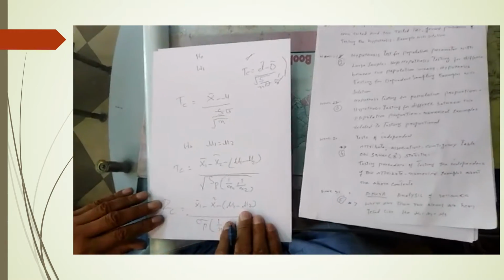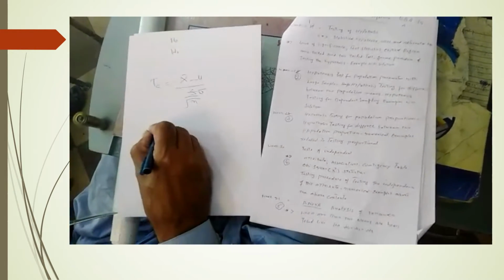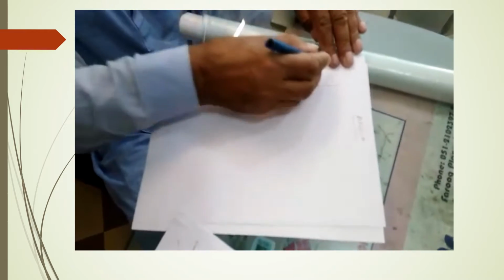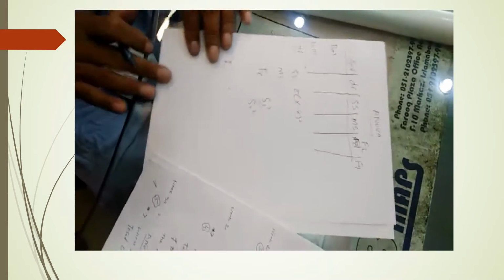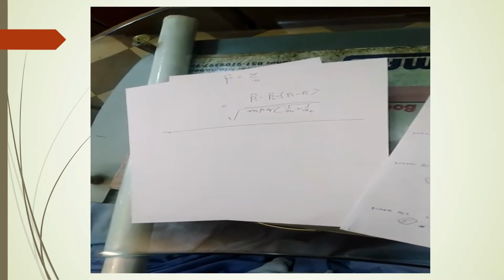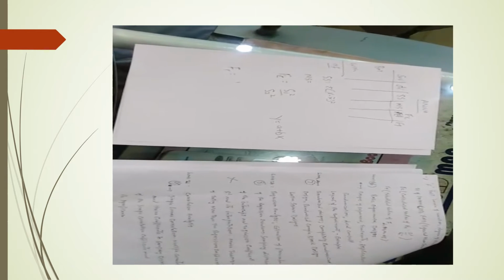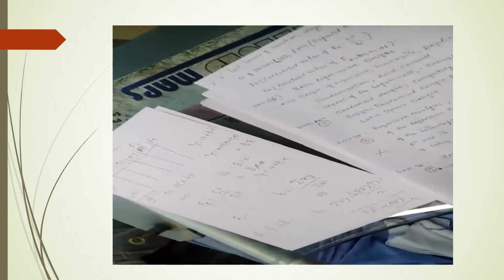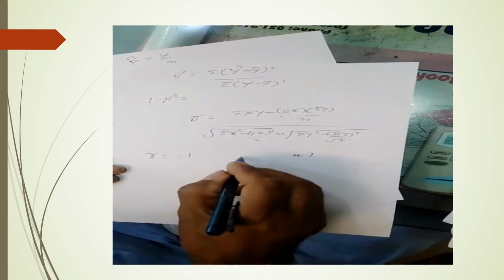Statistical inference lecture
Statistical inference lecture on Tests on T test, Z-Test and Chai Test.
Its a shortly explained lecture on different topics and content.